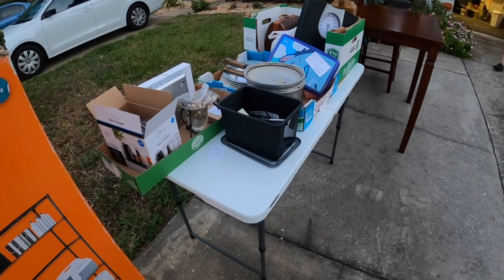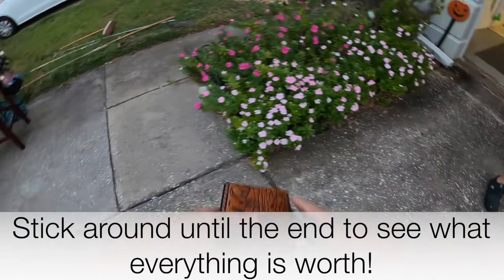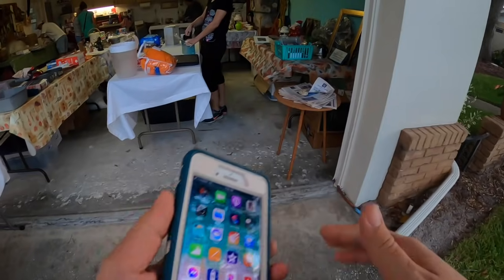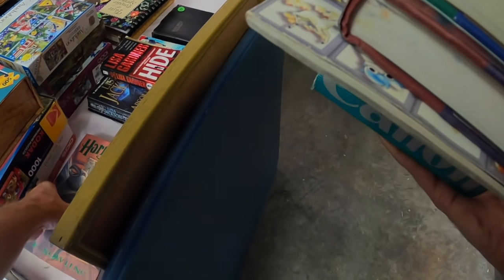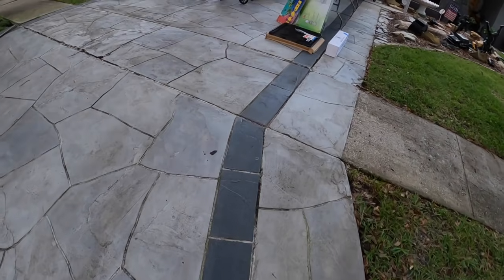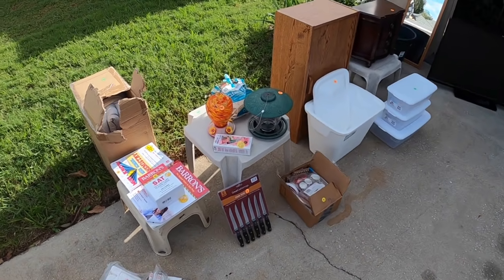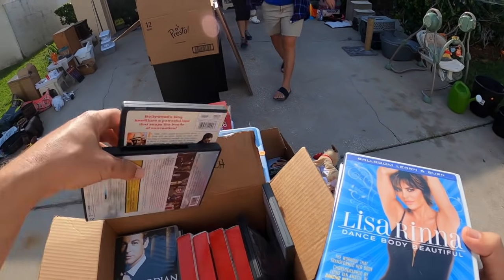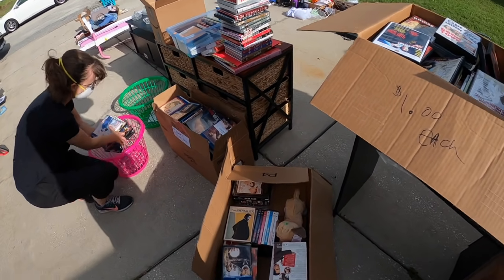She Didn't Care What They Were Worth At This Garage Sale!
This weekend at garage sales was AMAZING and we found some phenomenal deals with HUGE PROFITS (Over $700+). We found so many underpriced items to resell on eBay! This year is off to a great start! Check out everything we got today!

Camera Canon M50
Flexible Tripod
GoPro Hero 8
Go Pro Chest Mount
Go Pro Backpack Clip
Bubble Wrap.
Rollo Label Printer
Printer Labels
Packing Tape
Postal Scale

⇨ SUBSCRIBE to our channel so you can see all the underpriced items that we pick up at garage sales, yard sales, rummage sales, thrift stores, and estate sales to resell on eBay, Poshmark, Mercari, and Facebook Marketplace.

Instagram ⇨ @FloridaPickers